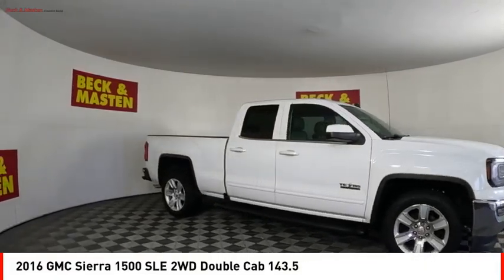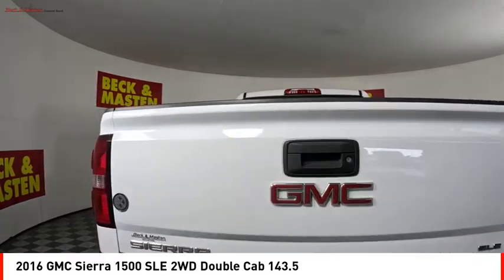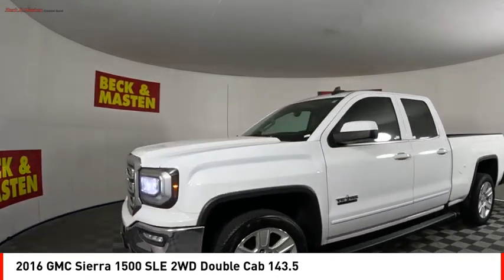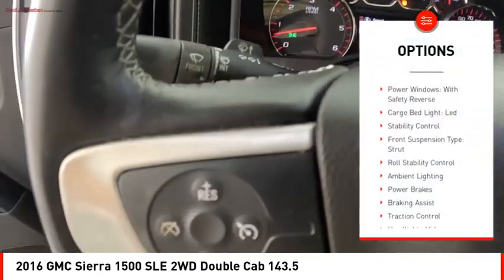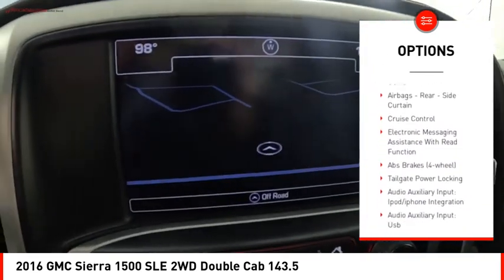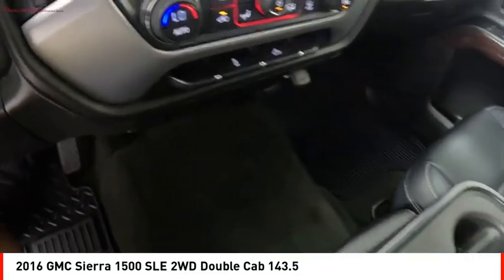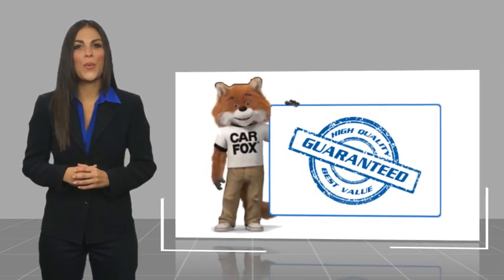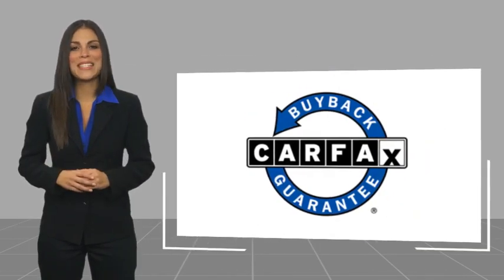2016 GMC Sierra 1500 Houston TX GZ353361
2016 GMC Sierra 1500 SLE 2WD Double Cab 143.5